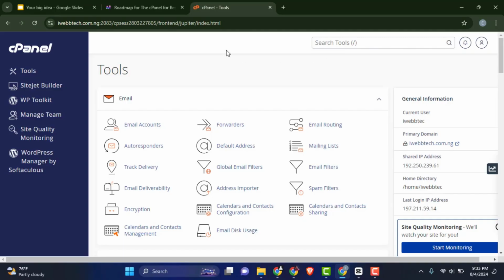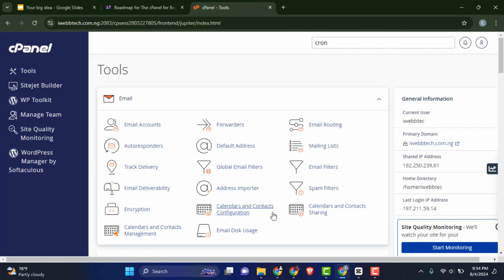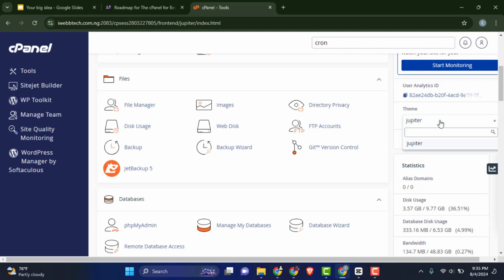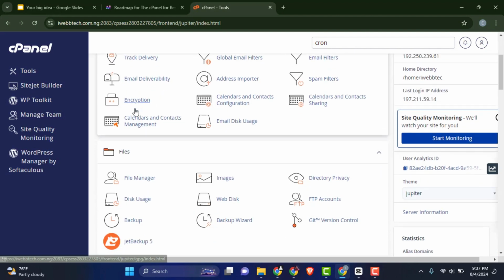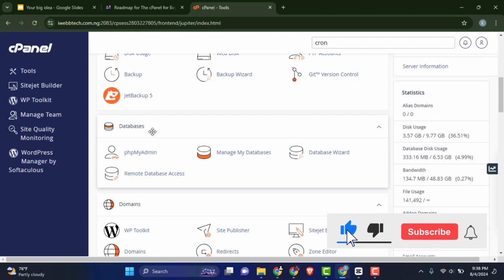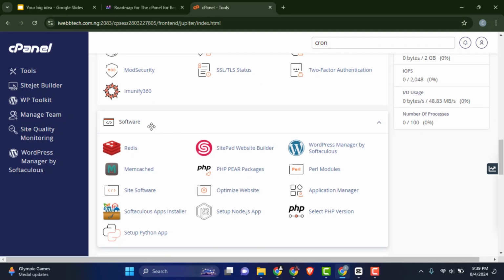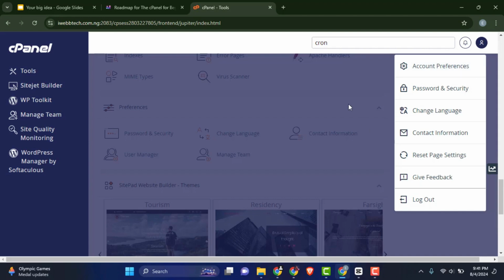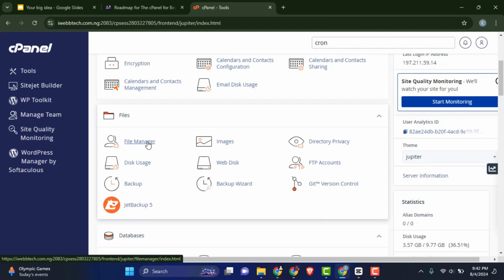Exploring the cPanel Dashboard: Your Guide to Key Features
Join me as I guide you through the cPanel dashboard. We’ll explore the key features, tools, and settings available in cPanel, giving you a solid foundation to start managing your website effectively.

2. Follow The Process Step-by-Step